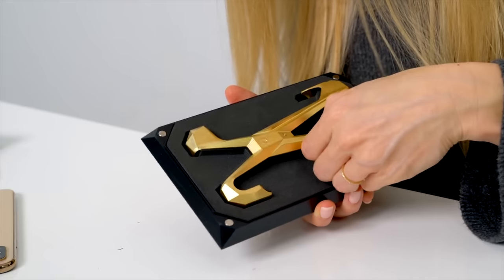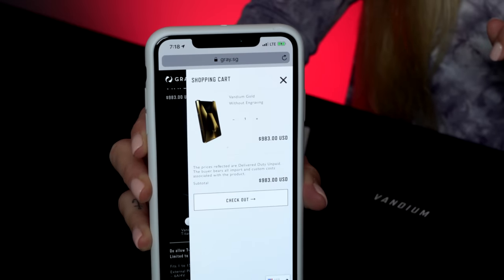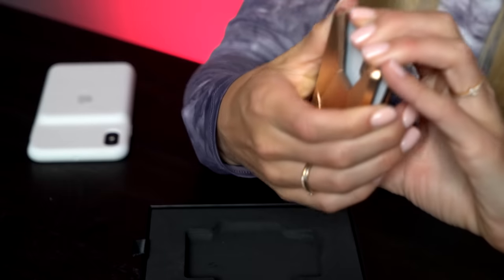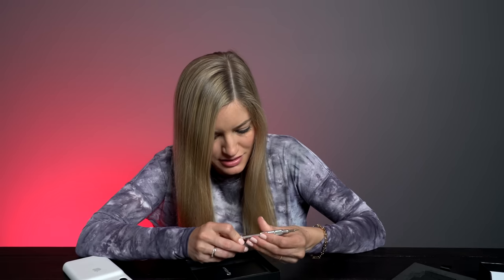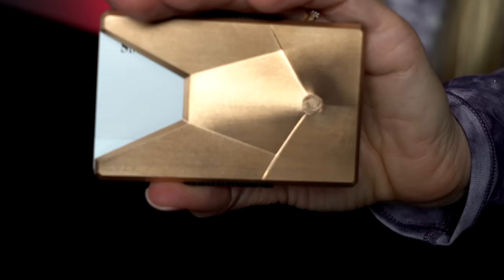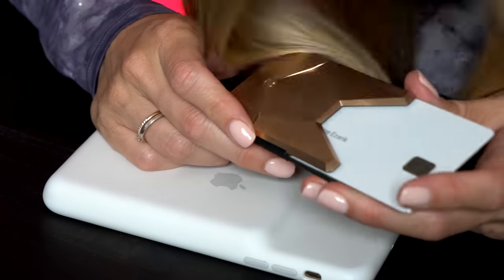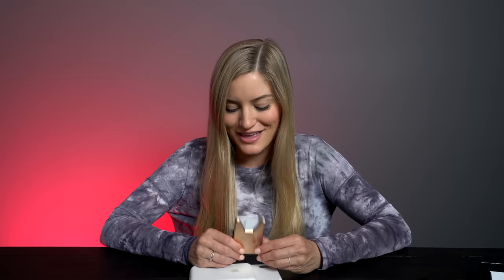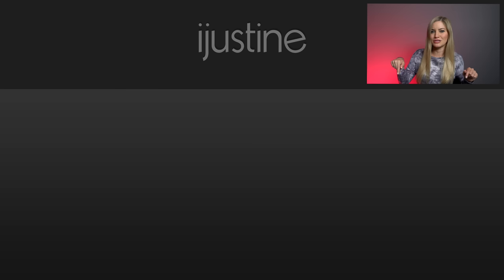$900 Apple Credit Card WALLET!